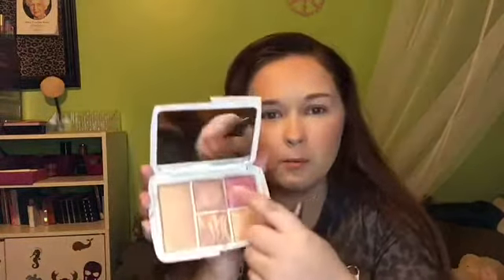TESTING MAKEUP A MURDER PIGMENTS AND MORE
Hey guys! Welcome back♥️ Today we’re testing out some new products including the Makeup A Murder pastel pigments! I’ll leave a timeskip below if you guys want to skip to the eyeshadow look!

Eyeshadow starts at 15:58  ❣️